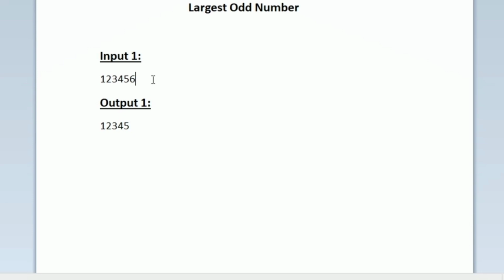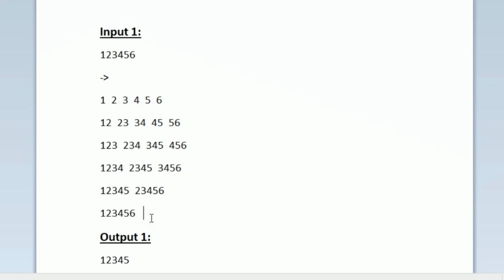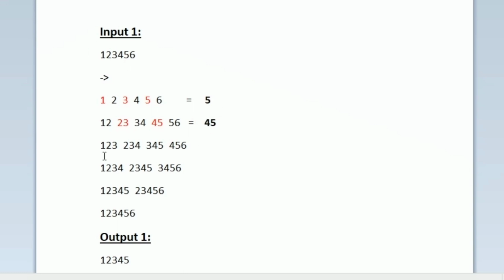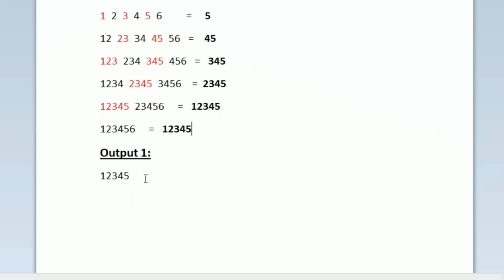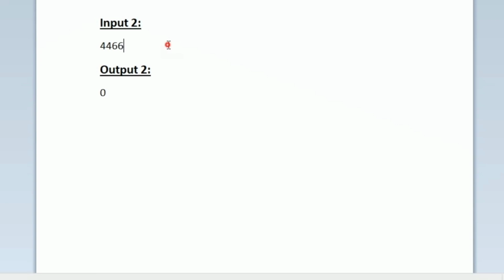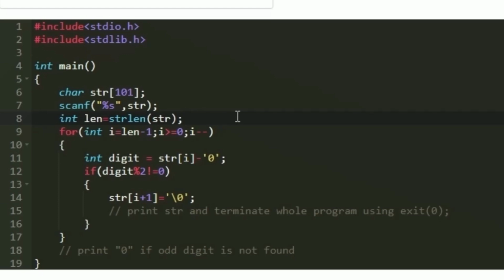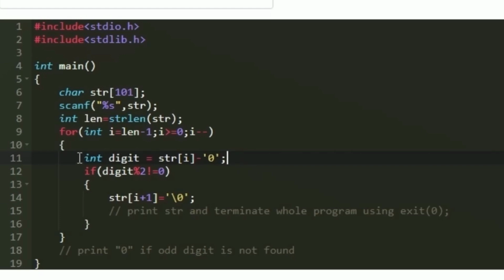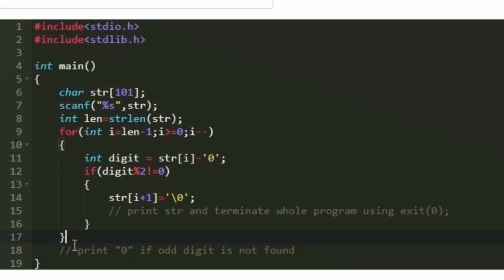Largest Odd Number | skillrack daily challenge